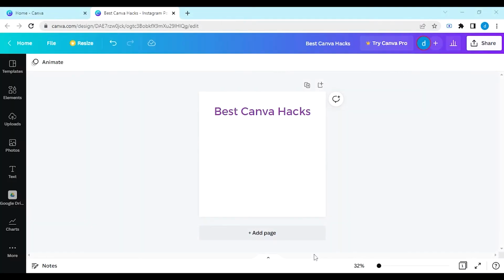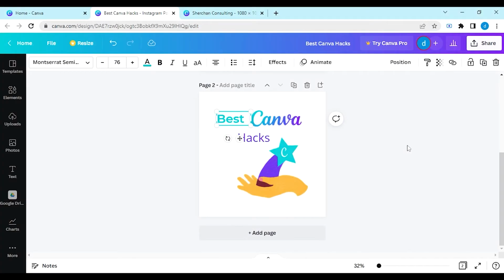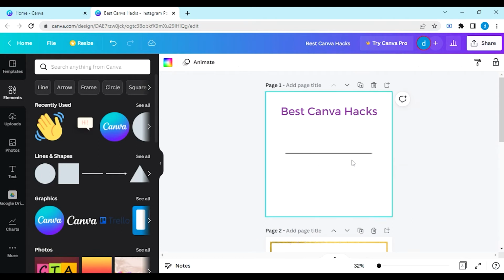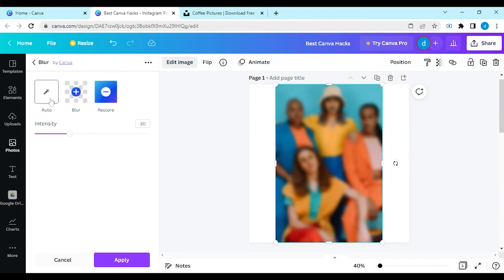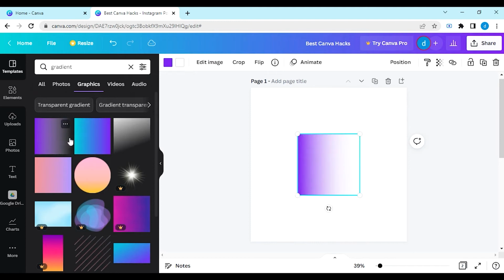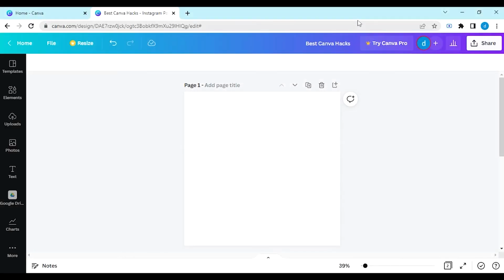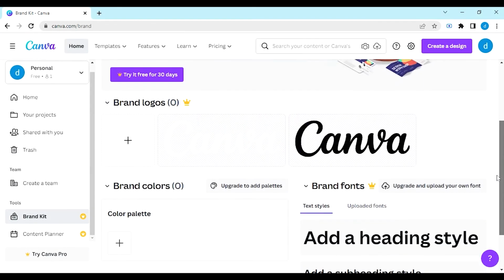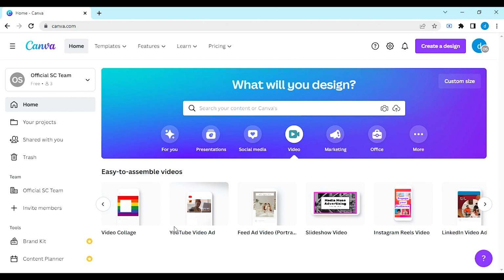CANVA Tutorial In Nepali | 20 Canva Features You Must Know In 2022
Canva Tutorial In Nepali is a series of CANVA video for beginner, Intermediate & advanced Canva Users in Nepal.